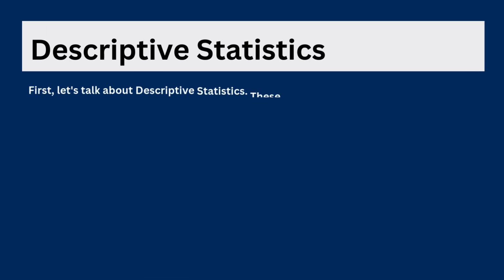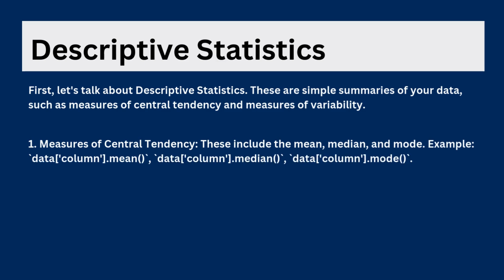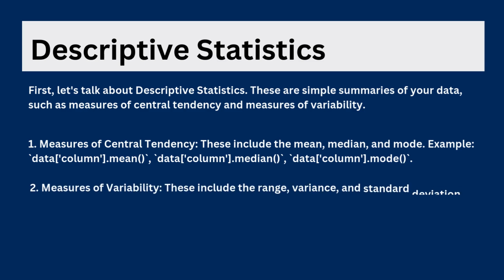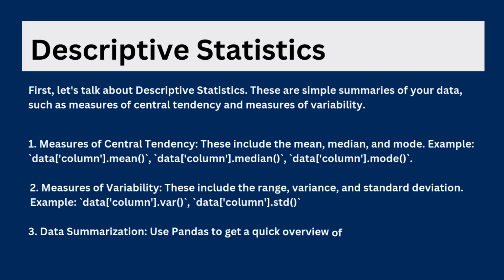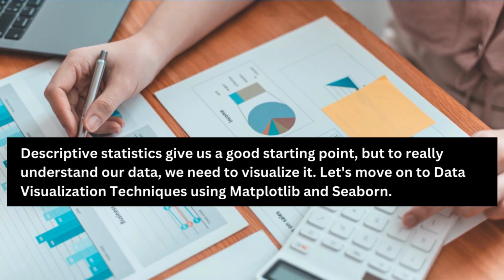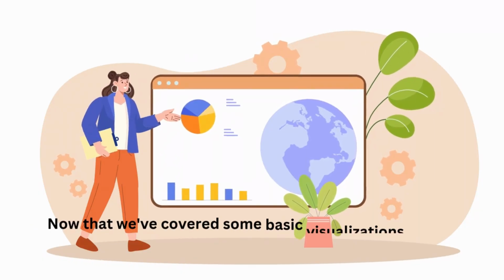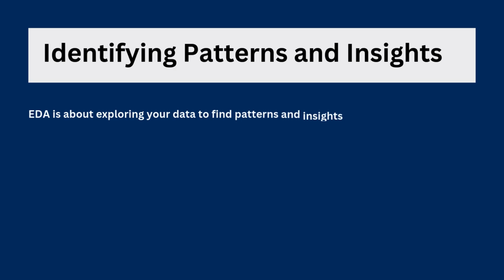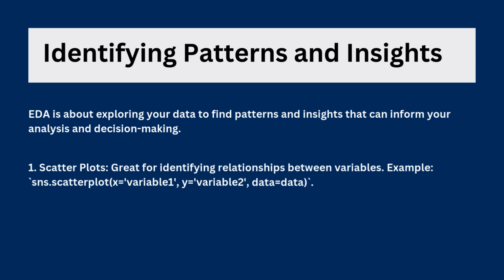04: What is Exploratory Data Analysis (EDA)| Free Data Science Course for Beginners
Welcome to Chapter 4 of our 'Data Science for Beginners' series! In this video, we dive into Exploratory Data Analysis (EDA), a crucial step in the data science process. EDA helps us summarize the main characteristics of our data and uncover patterns and insights.

Topics Covered:
1. Descriptive Statistics
   - Measures of central tendency (mean, median, mode)
   - Measures of variability (range, variance, standard deviation)
   - Data summarization with Pandas
2. Data Visualization Techniques (Matplotlib, Seaborn)
   - Line plots, bar plots, and histograms with Matplotlib
   - Enhanced visualizations with Seaborn
3. Identifying Patterns and Insights
   - Scatter plots for relationships
   - Correlation matrices
   - Grouping and aggregation for pattern discovery

This video is part of our comprehensive free data science course, designed to help you build a strong foundation in Exploratory Data Analysis. By the end of this chapter, you'll be able to effectively analyze and visualize your data to uncover valuable insights.

Next Episode: Building Your First Machine Learning Model

Don't forget to:
- Share it with anyone interested in learning Exploratory Data Analysis for data science

Join us on this incredible journey into the world of data science. This free data science course will equip you with the skills and knowledge to thrive in the data-driven future.

Time Stamps:
0:00 Introduction to Exploratory Data Analysis (EDA)
0:50 Descriptive Statistics
3:00 Data Visualization Techniques (Matplotlib, Seaborn)
6:30 Identifying Patterns and Insights
10:00 Recap and Next Steps in Exploratory Data Analysis

We look forward to seeing you in the next lesson.